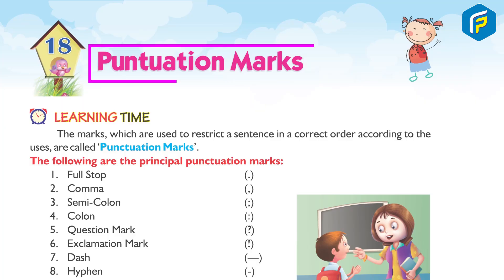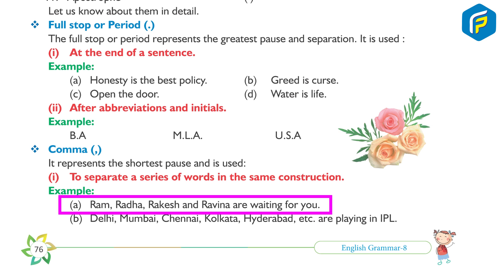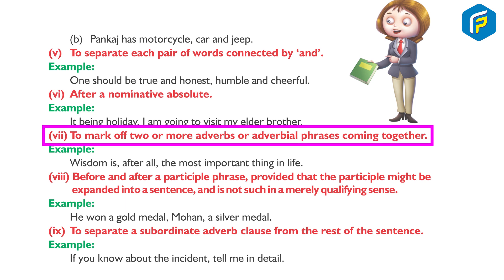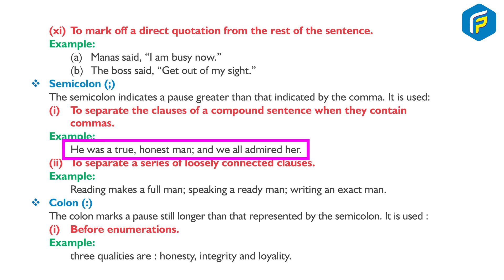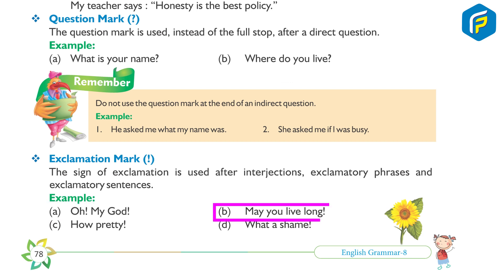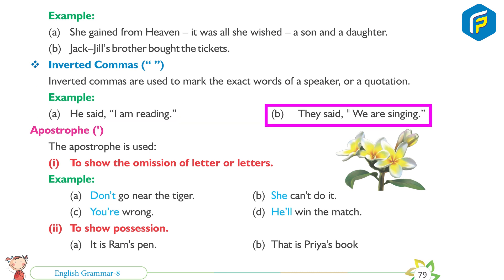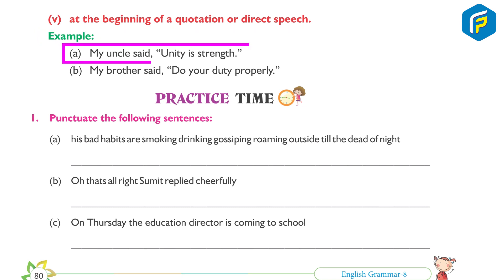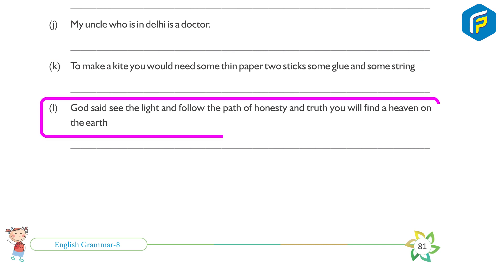Franklin English Grammer Class 8 - Chapter - 18 Puntuation Marks